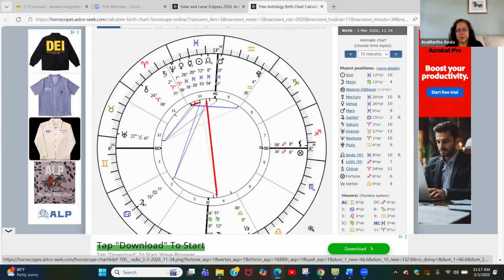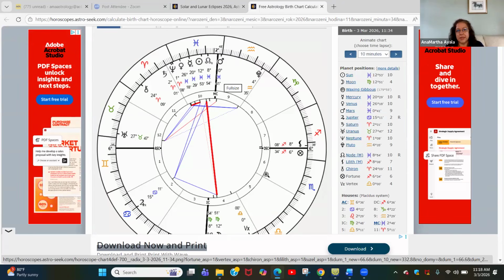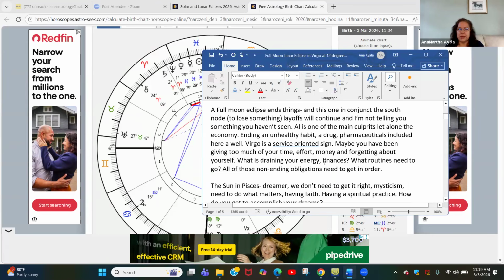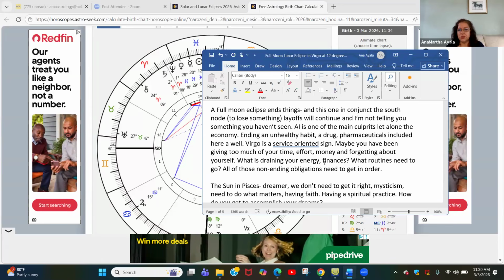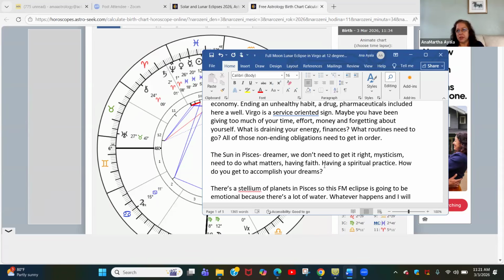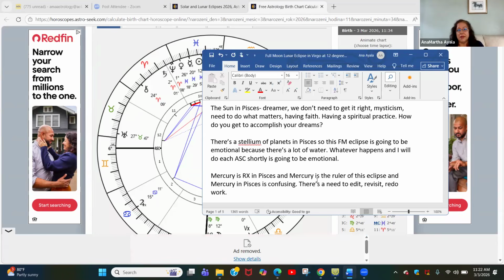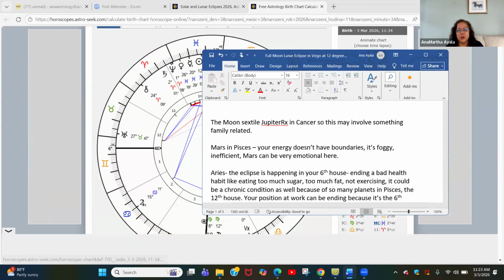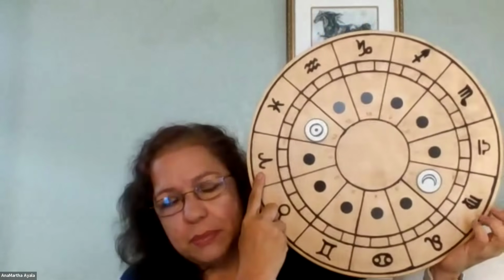Total Full Moon Eclipse in Virgo at 12 degrees March 3 2026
Hello everyone, my name is Ana Martha Ayala and in this video I want to share with you Total Full Moon Eclipse in Virgo at 12 degrees March 3 2026.